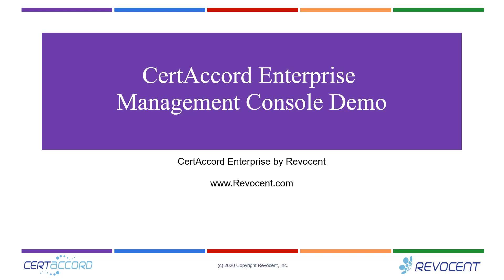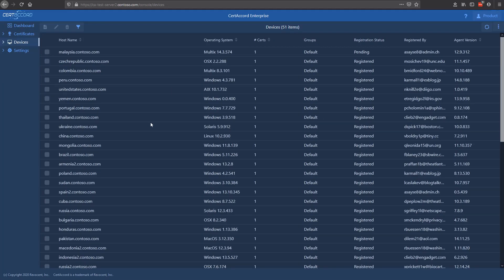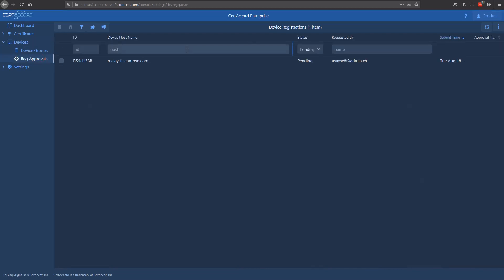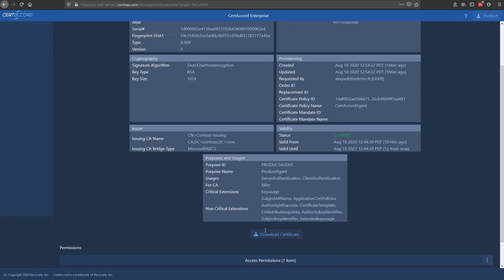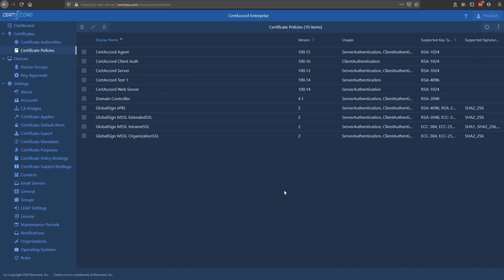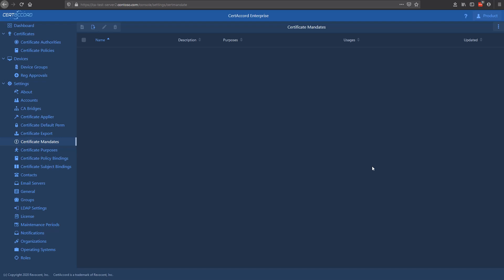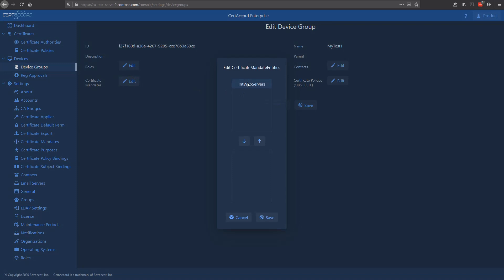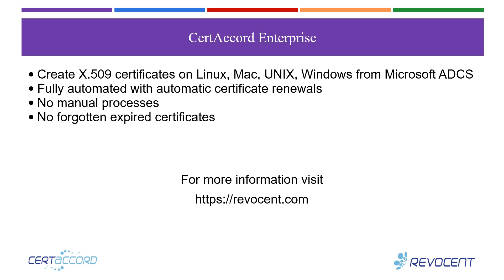CertAccord Enterprise Management Console Demo v6.0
This demonstration covers the CertAccord Enterprise Management Console.

CertAccord Enterprise allows you to quickly and easily create X.509 digital certificates at scale on Linux, Mac, Unix, and Windows from Microsoft ADCS.

This fully automated solution allows you to create managed certificates in seconds with automatic renewals! There's no web forms, no cut-and-paste, and no future renewal dates you have to remember.

Key Features

- Automates Certificate creation and installation at scale
- Automatically renew certificates without human intervention
- Mirrors Windows auto-enrollment onto Linux
- Request certificates via simple command line on end-nodes without being a PKI genius
- Easily installs into existing Microsoft ADCS environments in minutes
- Integrates with GlobalSign Certificate Authority exclusively or mixed with Microsoft ADCS
- Web based Management Console provides central point of management, automates enrollment, and works with all major browsers.